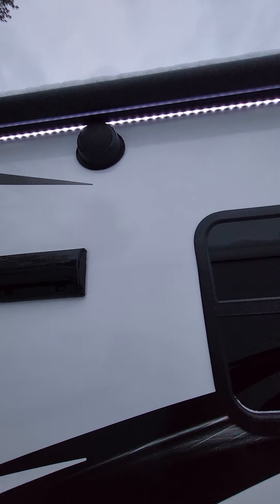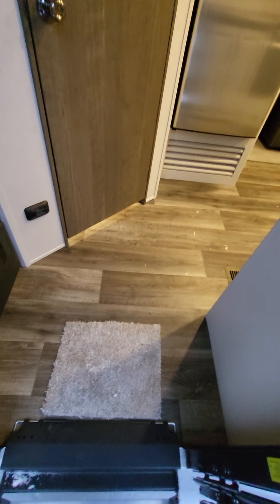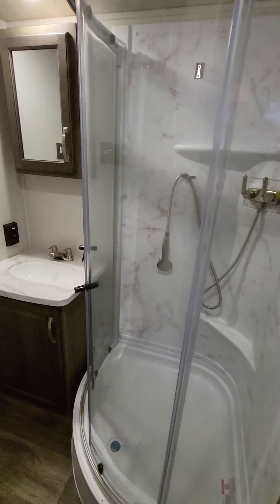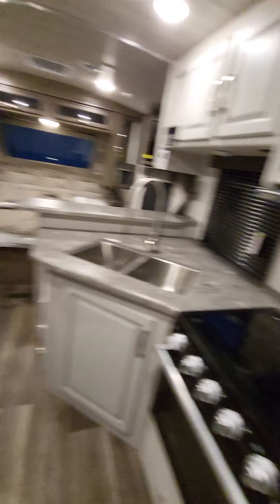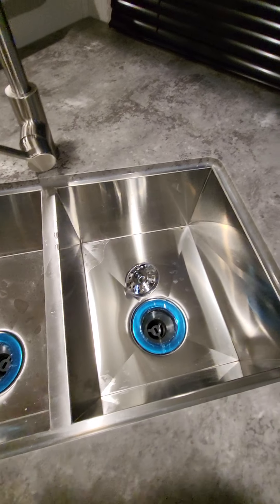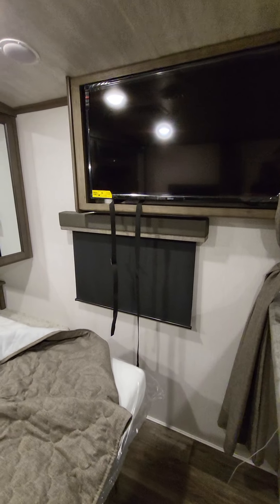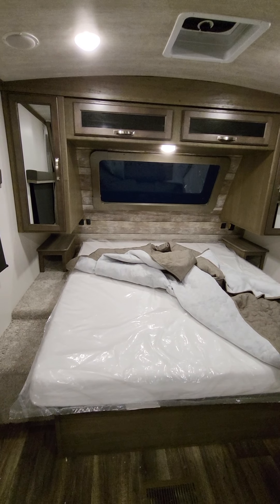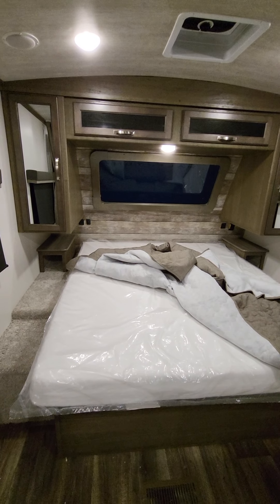Cougar 22RBS- Under 26' with a King bed?!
Take a tour of the new 2022 Cougar 22RBS!  Lots of new features in this model year!

Dry weight- 5586 Pounds

MSRP- $43,178